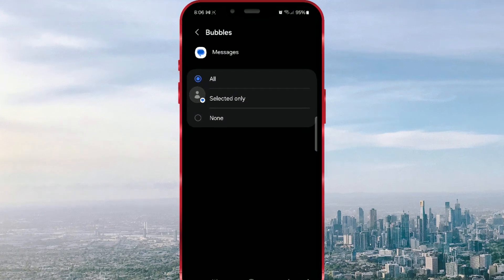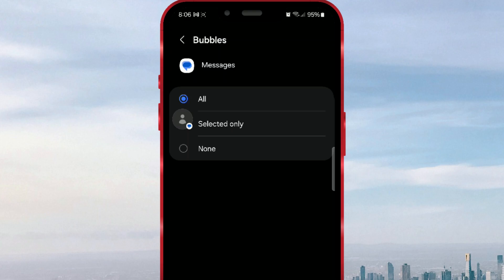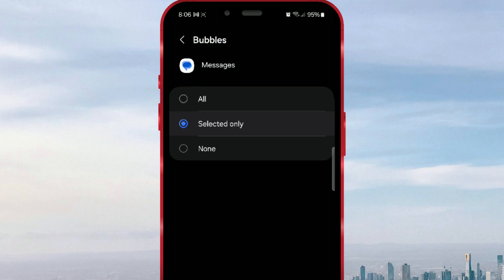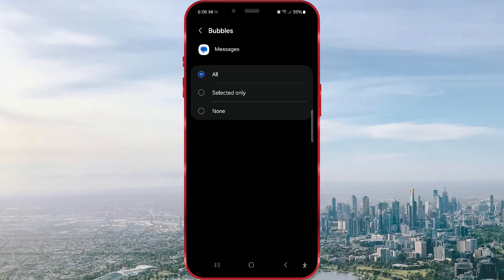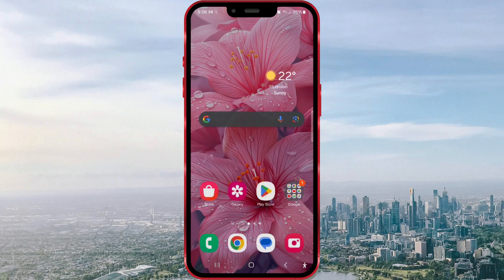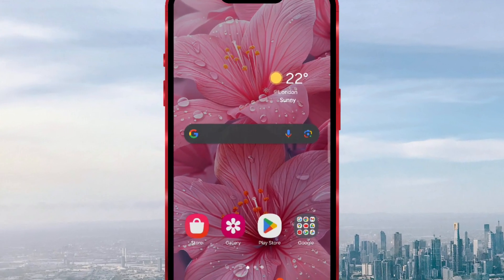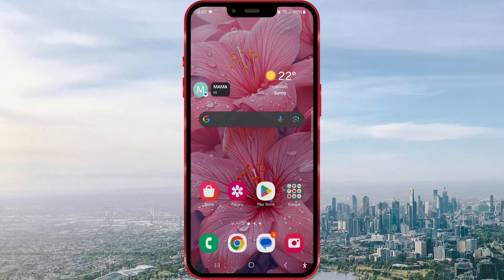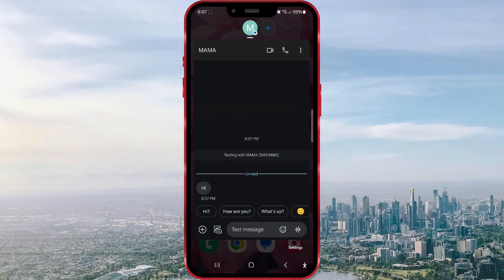How to Use Bubbles in Google Messages | Enable Bubble Notifications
Do you want a floating button to appear every time you receive a message? If your answer is yes, watch this tutorial until the end. Today, I'll show you how to use the Bubbles feature in Google Messages.